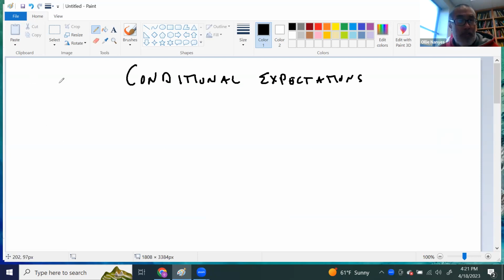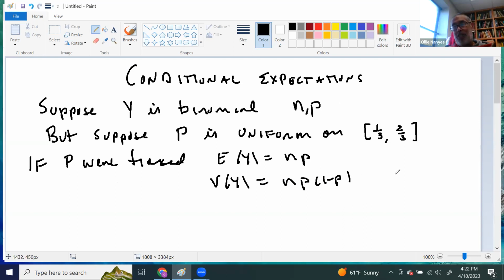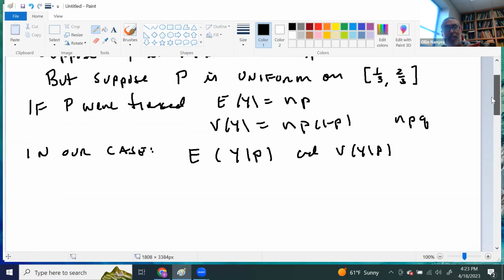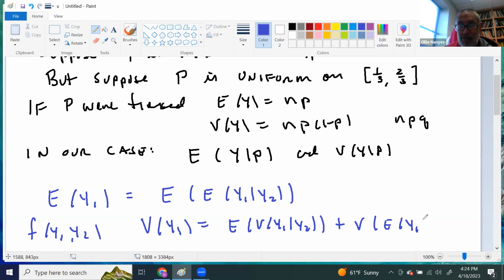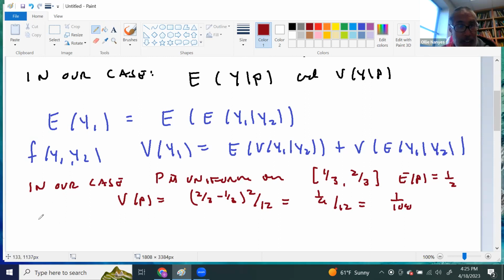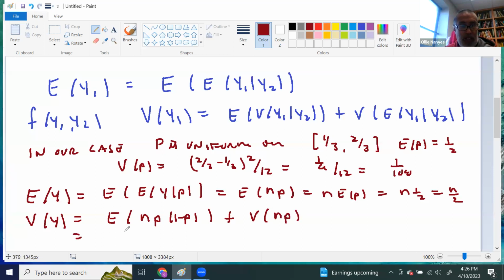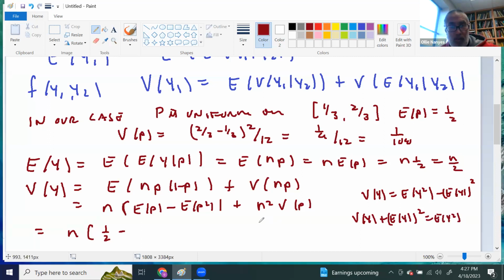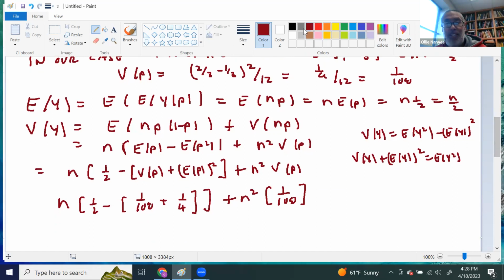Conditional expectation and variance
Here we derive the formulas E(E(Y_1 | Y_2)) = E(Y_1) and
V(Y_1) = V(E(Y_1|Y_2)) + E(V(Y_1|Y_2)) and show how these are used.  Example: suppose Y is a binomial random variable with n and p, but p is also a random variable..say uniformly distributed.